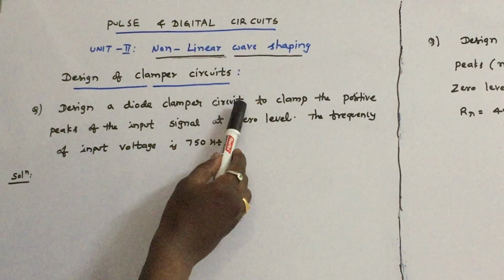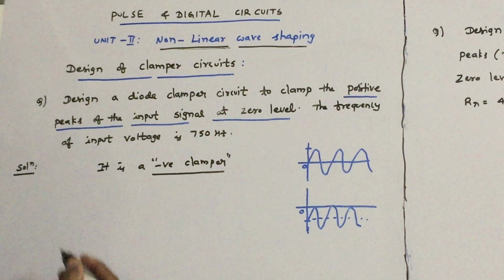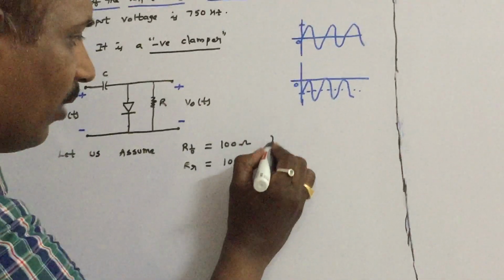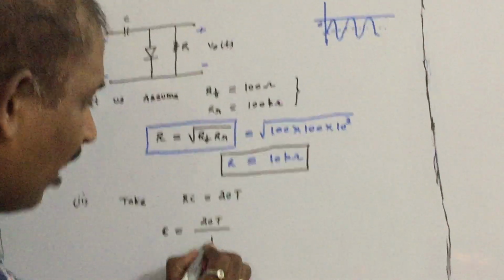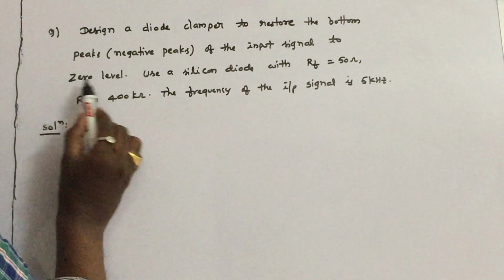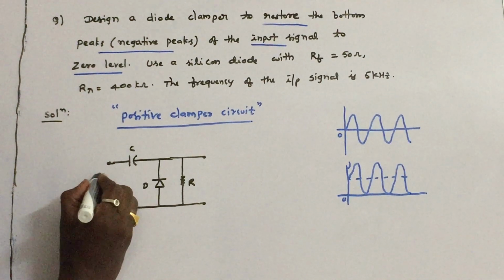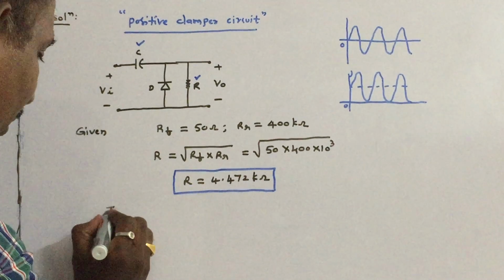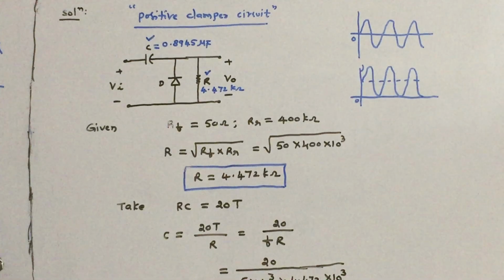Pulse & Digital Circuits - Non Linear wave shaping - Clamper Circuits - working example - 3